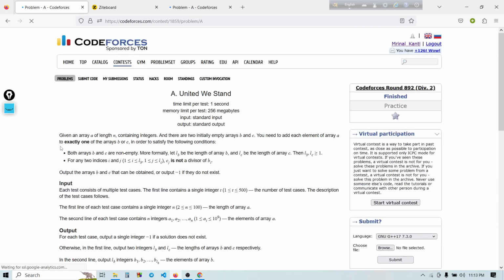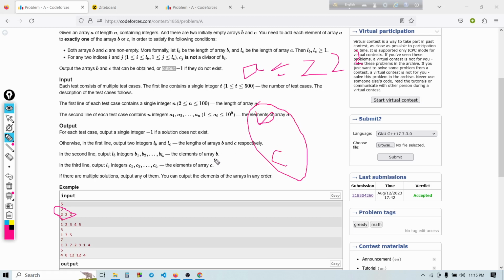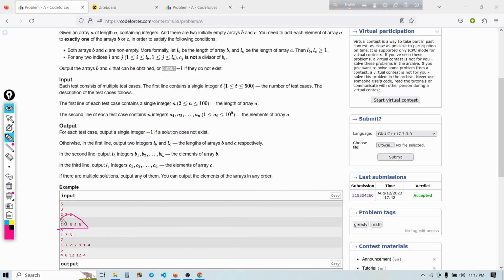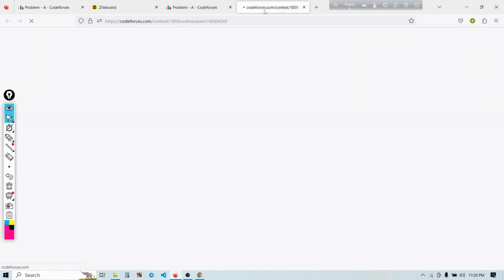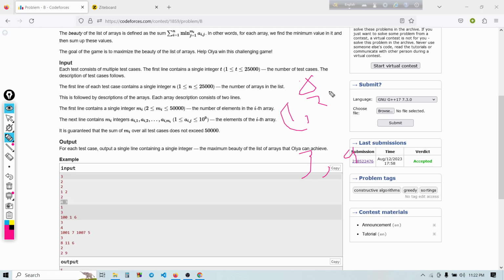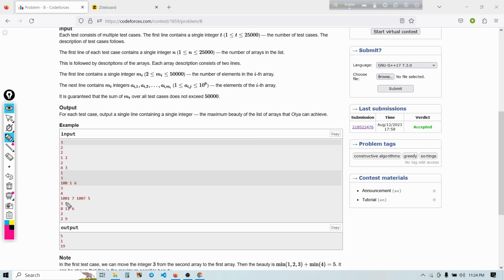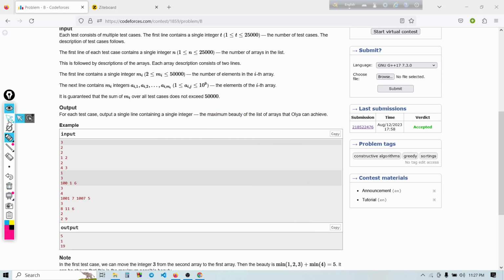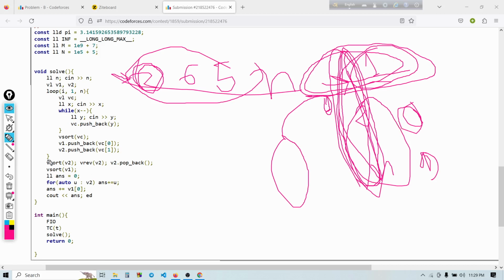Codeforces Round 892 (Div. 2) | Problem A & B | English Tutorial with c++ code